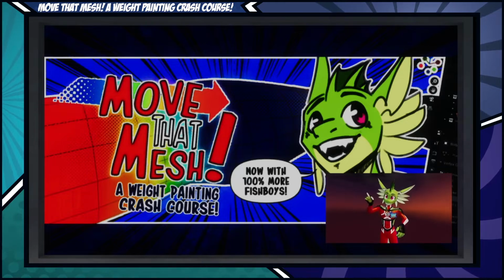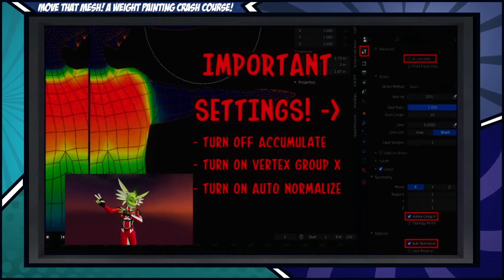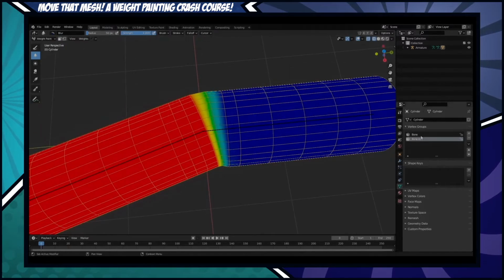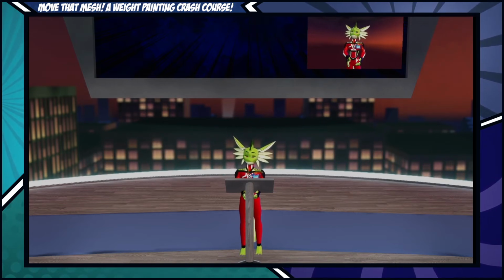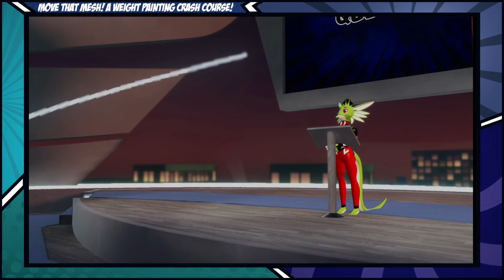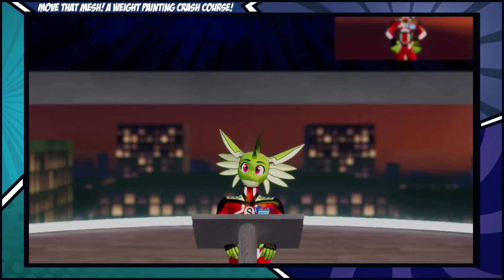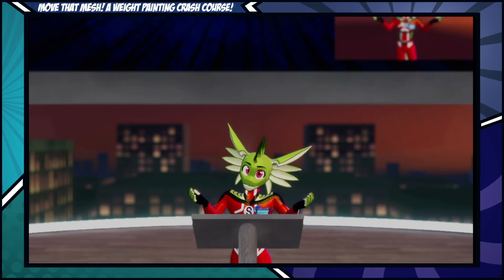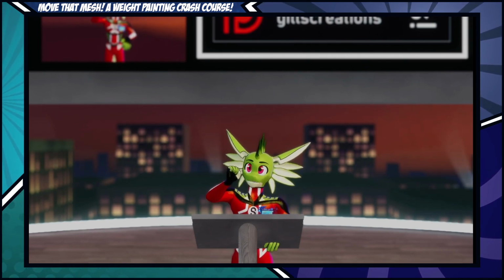Furality Legends - Move that Mesh! A Weight Painting Crash Course!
A panel by Spark during Furality Legends, November 5th-7th, 2021